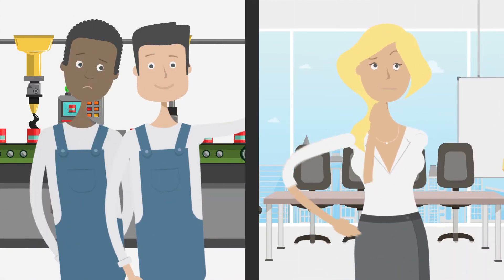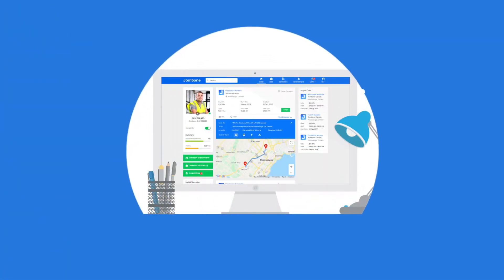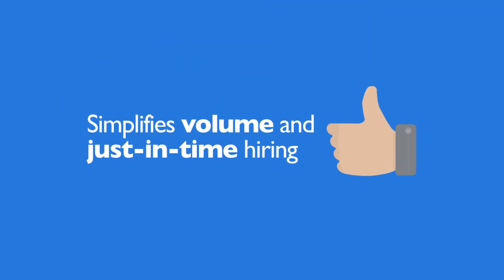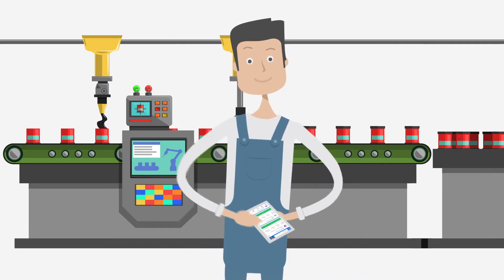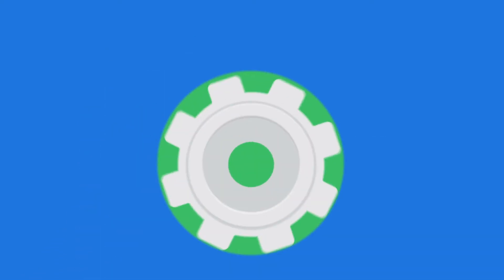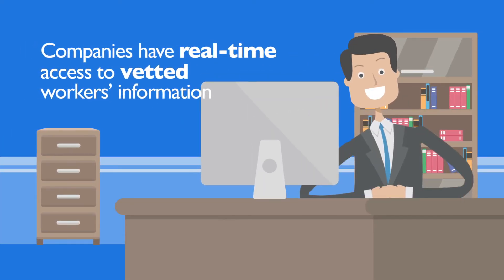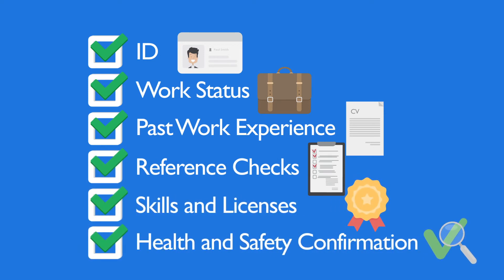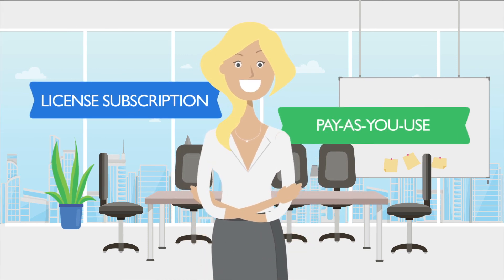Jombone - how it works!